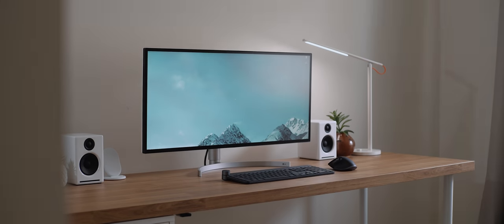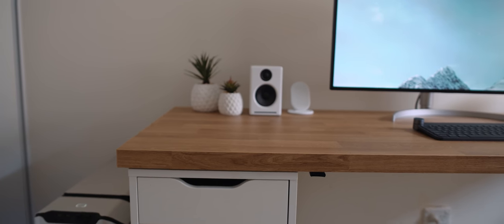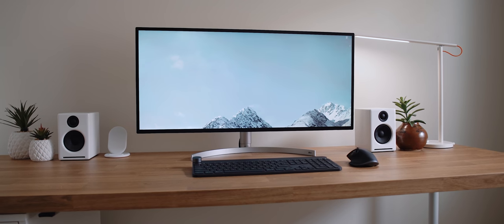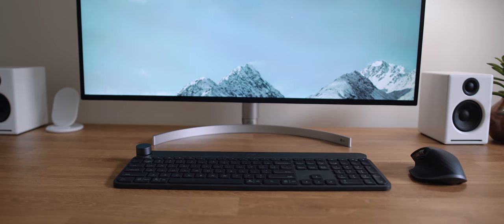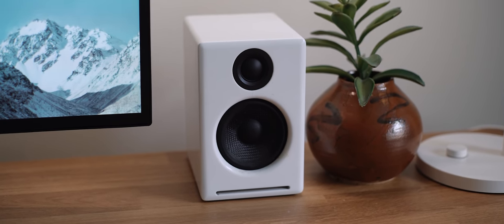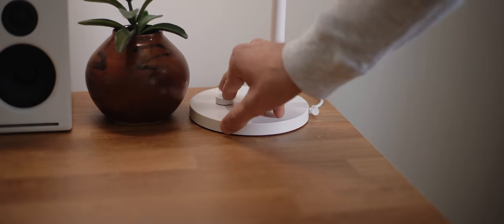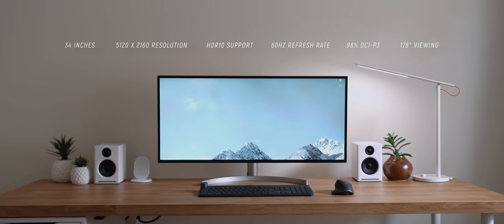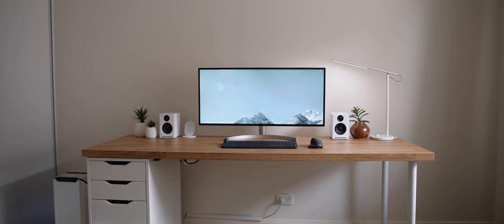Clean and Modern Desk Setup!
The perfect work from home desk setup.

Products mentioned throughout the video //

Audioengine A2+ Speakers

Pixel Stand
Kingston MobileLite SD Card Reader

Alex Drawer Unit

Time-stamps:
00:00 - Introduction
00:40 - The Desk
01:30 - The Chair
01:50 - Peripherals
03:40 - Desk Accessories
04:06 - The PC
04:28 - The Ultra Wide Monitor
06:06 - Cable Management
06:41 - Final Thoughts